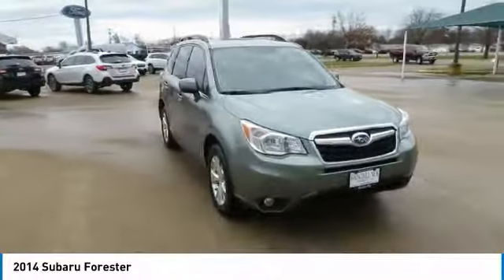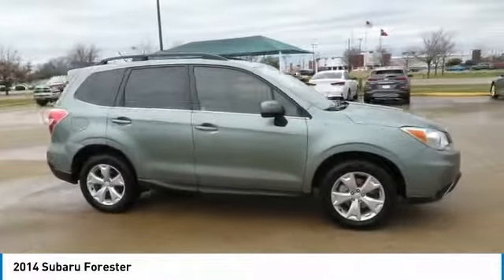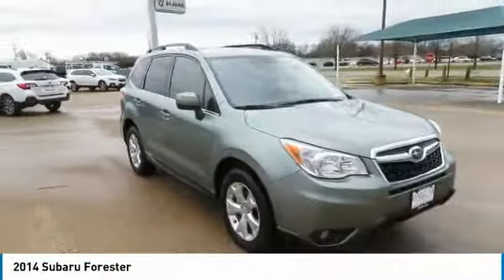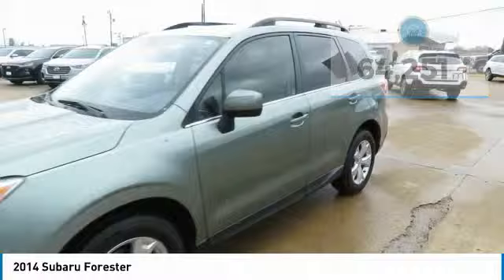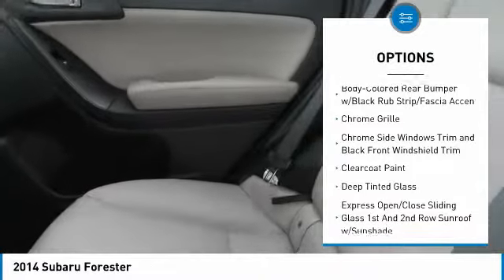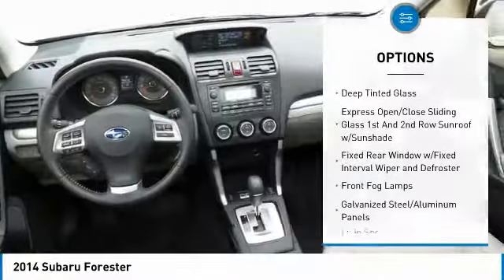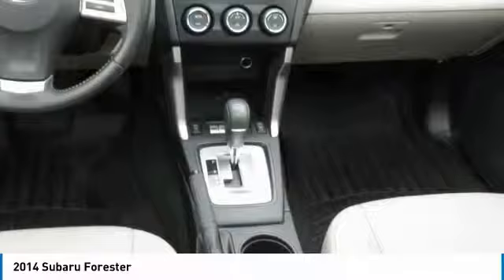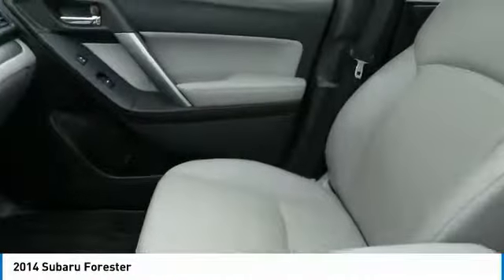2014 Subaru Forester Terrell TX 95711A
2014 Subaru Forester

Recent Arrival! Priced below KBB Fair Purchase Price! , *Rear View Back-Up Camera!***. Odometer is 27627 miles below market average! 24/32 City/Highway MPGbrbrbrHere at Randall Noe's Pre-Owned Super Center we pride ourselves on our wide selection of quality inventory at competitive prices. Every vehicle goes through a rigorous inspection process to insure peace of mind to our customers. All of this combined with our top notch customer service helps us create customers for life, not just a day. Come see us and experience it first hand!